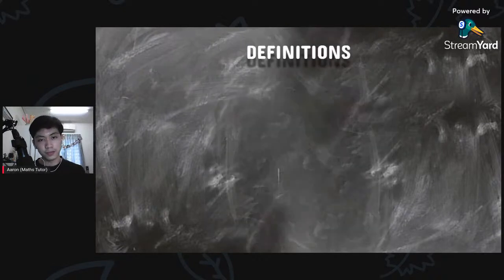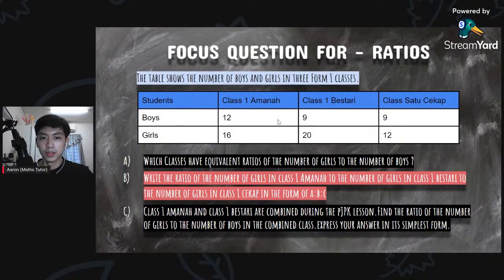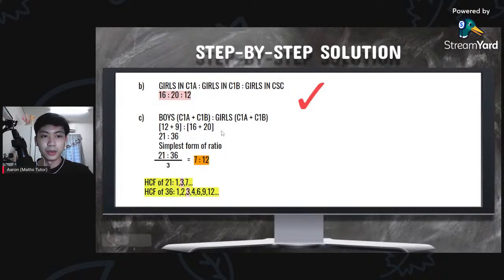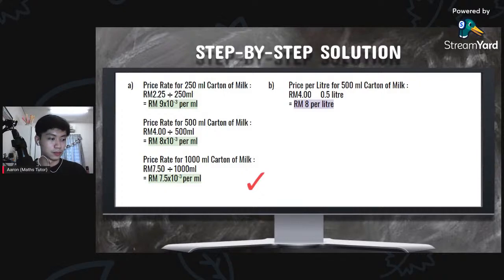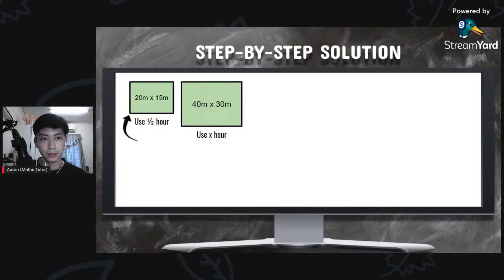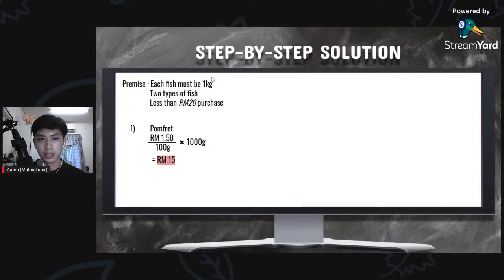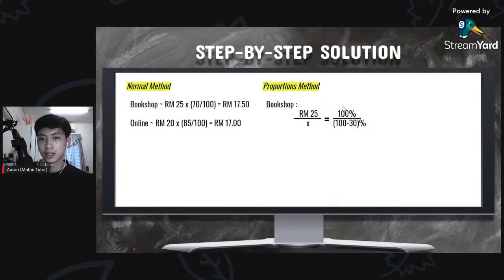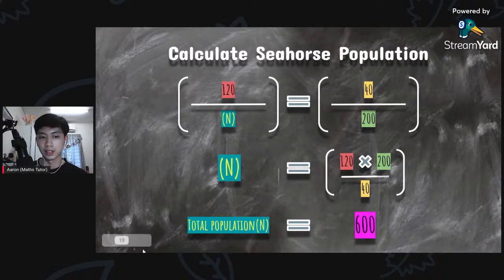Solomon's Virtual Revision Class | 21-8-2021 [MATHS 4PM]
~ Today's schedule 21/8/21 ~
2pm to 3pm: Science (Chapter 4: Part 1)
3pm to 4pm: Break
4pm to 5pm: Mathematics (Chapter 4)